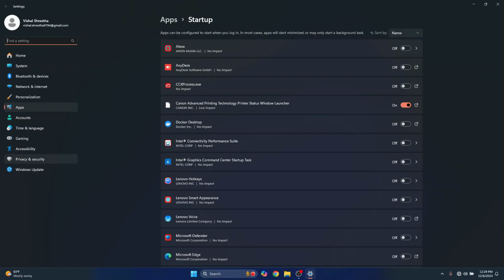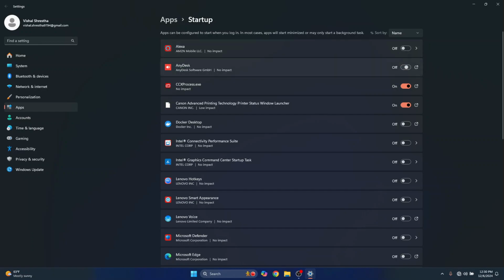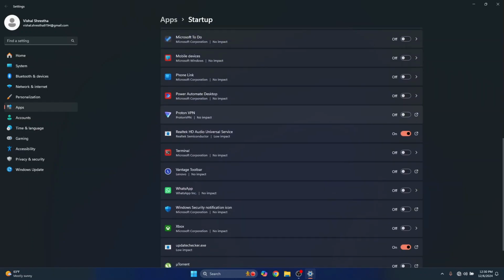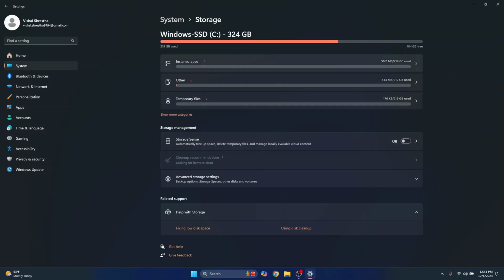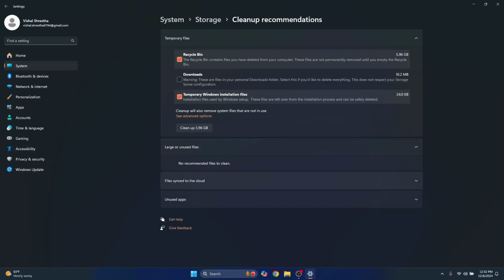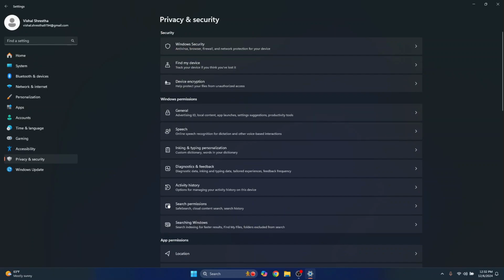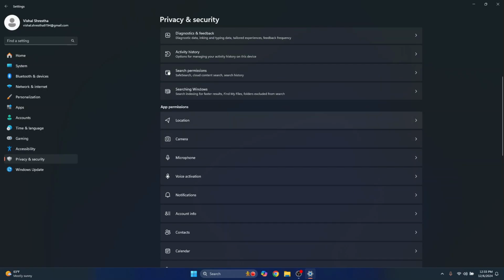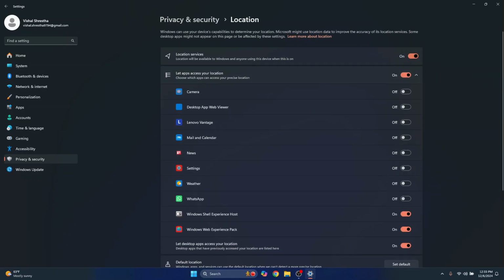How to Fix Windows 11 Lagging and Slow Problem (2025)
Is your PC running slow? 🖥️ Boost its performance in just 3 easy steps!
In this video you'll learn how to fix windows 11 lagging and slow problems. There can be various issues that might be making your laptop or your PC slow.

In this video, we'll cover the following things:
1. Learn how to disable startup apps
2. Clear unnecessary storage,
3. Turn off background tasks to speed up your computer.

These simple tips will make your PC faster and more efficient. Perfect for beginners and tech enthusiasts looking for quick fixes! 💡